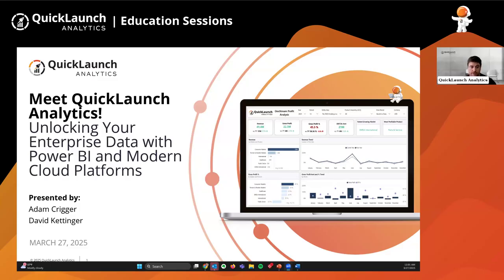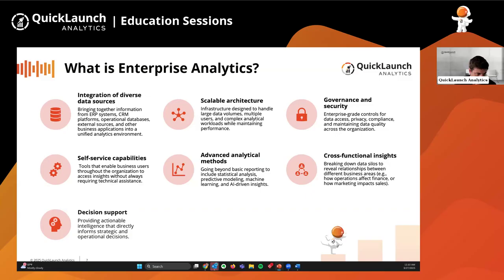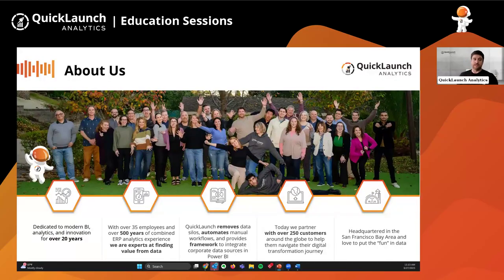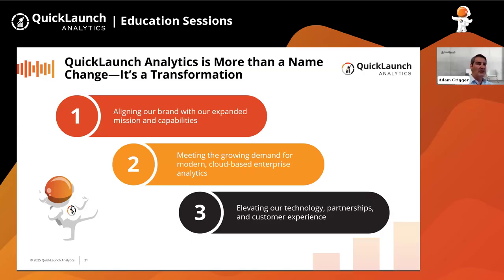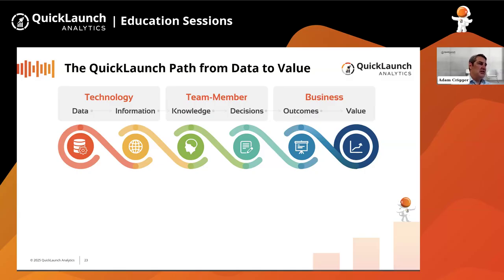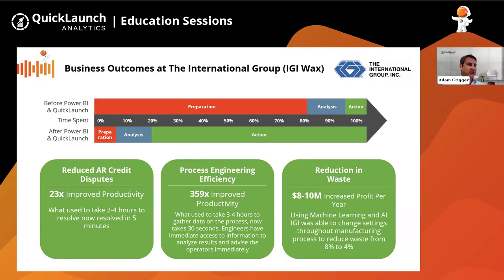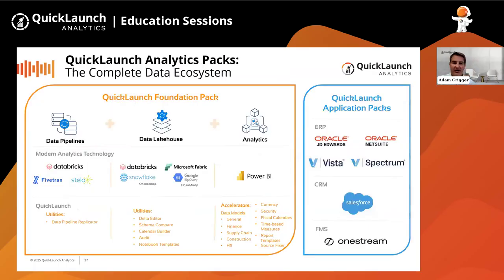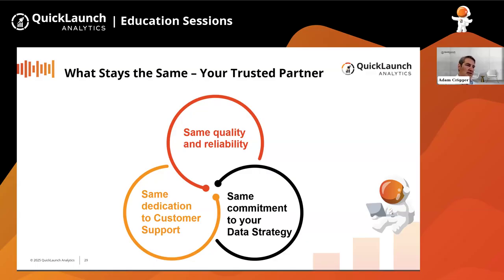Welcome to QuickLaunch Analytics Webinar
Welcome to QuickLaunch Analytics! Formerly Preferred Strategies, we've rebranded to better support organizations like yours with faster insights, efficient data integration, and informed decision-making using Power BI, Databricks, and Microsoft Fabric. CEO Adam Crigger and Marketing Manager David Kettinger discuss the reason for the rebrand, what changed, how we help your business, and where QuickLaunch is going from here.

QuickLaunch Analytics delivers pre-built analytics for JD Edwards, Vista, NetSuite, OneStream, Salesforce and Spectrum: a governed foundation and semantic model your reports, analysts and AI all share.